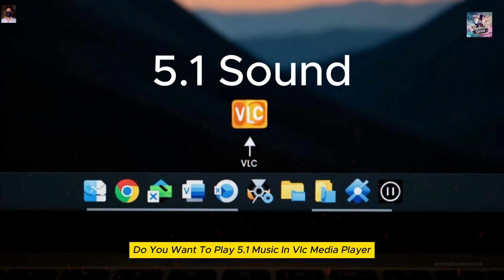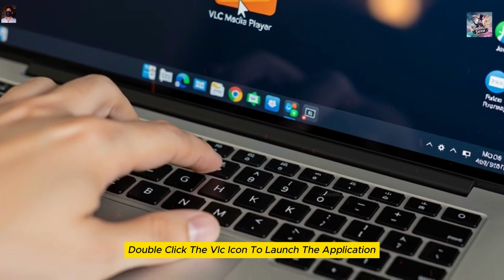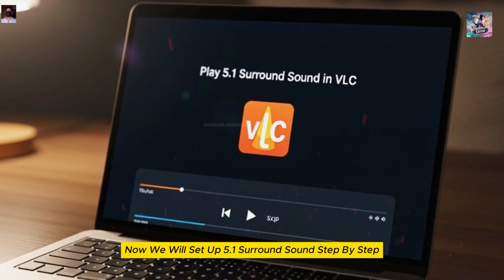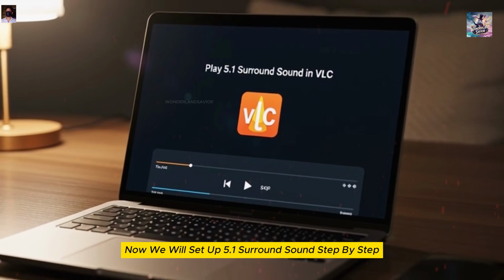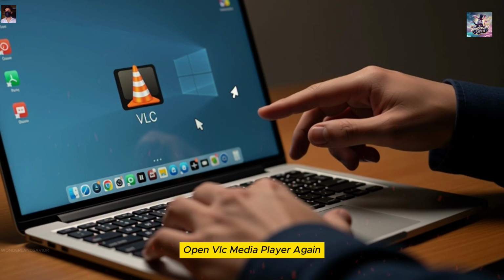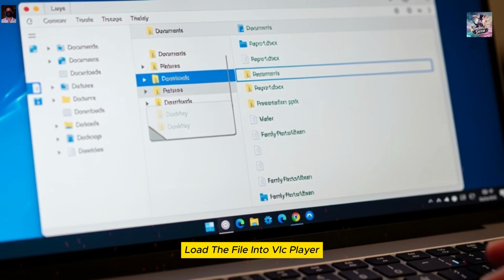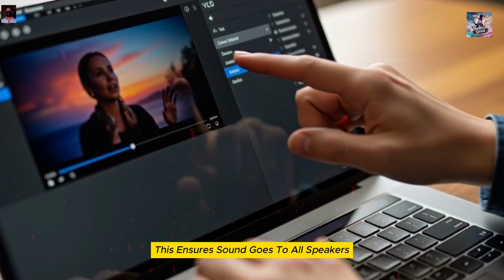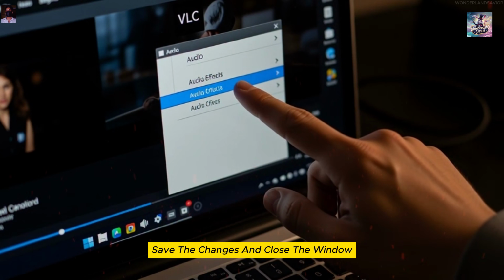How To Play 5.1 Surround Sound in VLC Media Player (Full Setup Guide)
Today we will learn How To Play 5.1 Surround Sound in VLC Media Player.
In this step-by-step tutorial, I’ll show you how to enable and configure 5.1 audio settings in VLC for the best surround sound experience.

Whether your 5.1 audio is not working, only playing in stereo, or you want to properly set up your speakers, this guide covers everything. Learn how to configure VLC audio output, select the correct device, and ensure your surround sound system is working perfectly.

This tutorial works on Windows and helps you unlock full multi-channel audio support in VLC Media Player.

✅ In this video, you’ll learn:

How to play 5.1 audio in VLC Media Player
How to enable surround sound in VLC
Fix VLC playing stereo instead of 5.1
VLC audio output settings explained
How to select correct audio device
Tips for best surround sound quality

If your 5.1 sound system is not working correctly in VLC, this video will help you fix it and enjoy immersive audio.